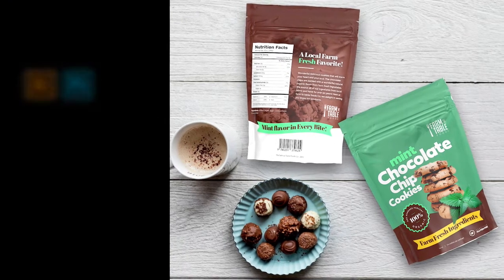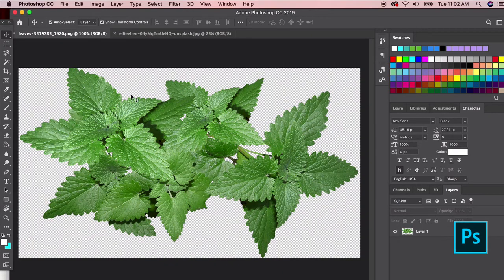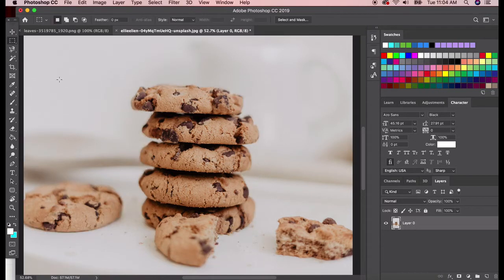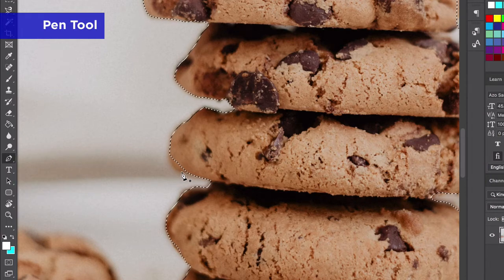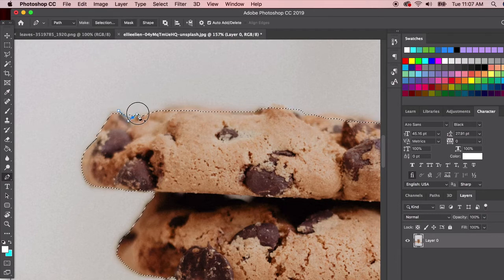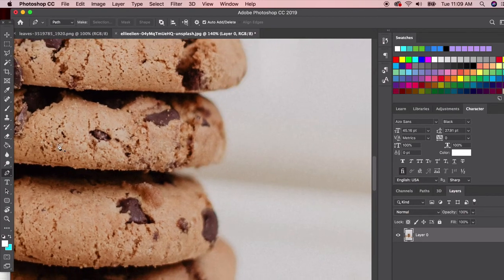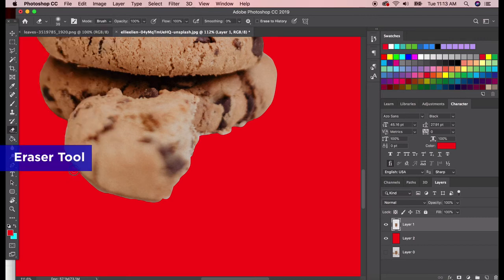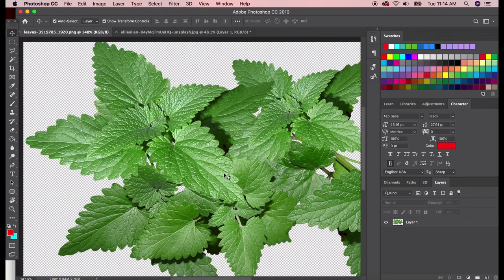TUTORIAL VIDEO | SWDEEP BILLAH | BASHAR BILLAH